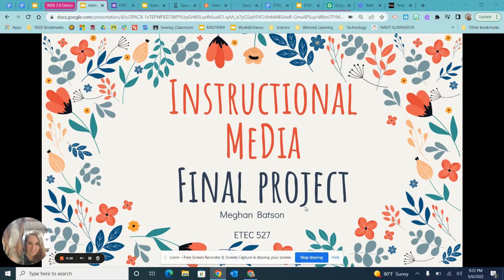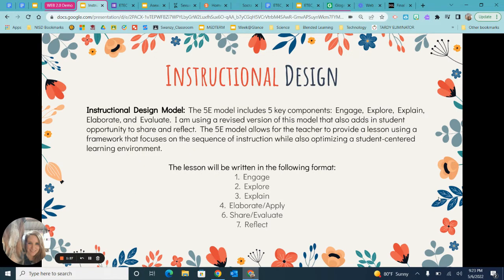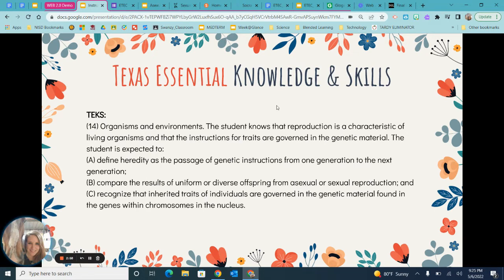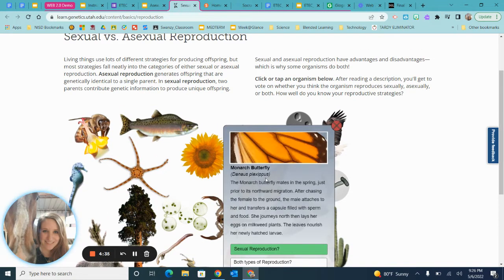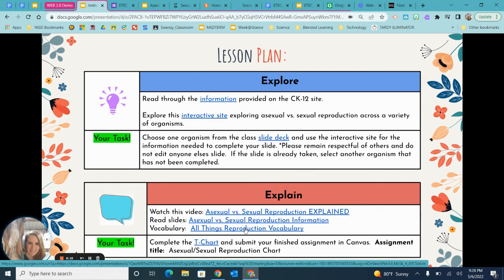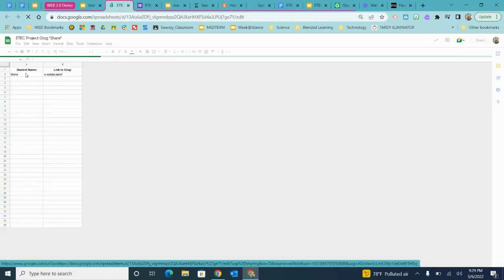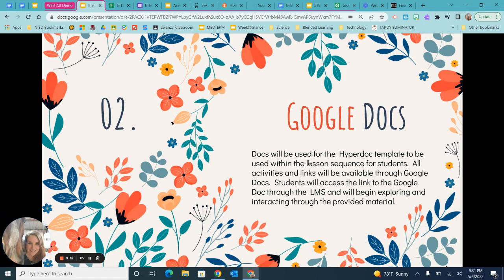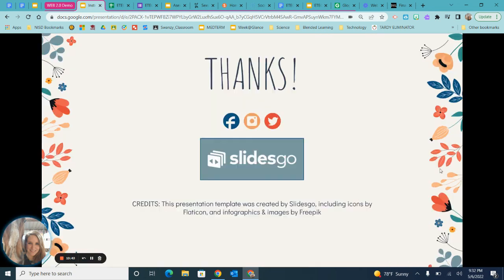Batson: Instructional Media Final Presentation